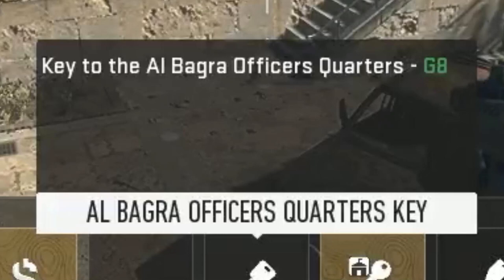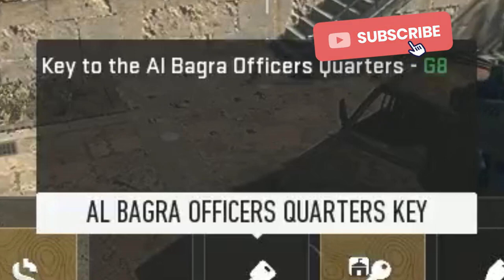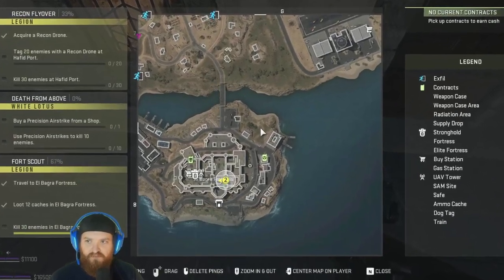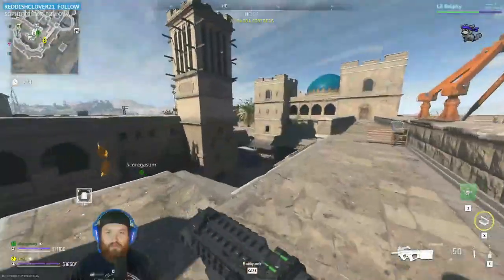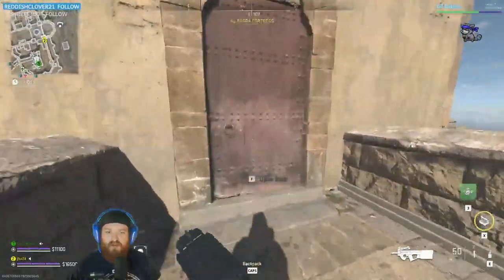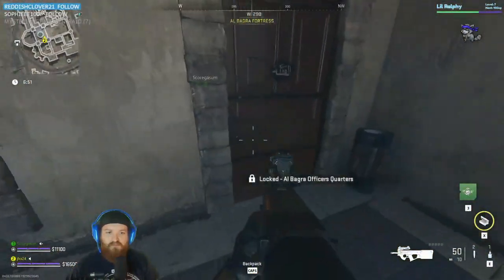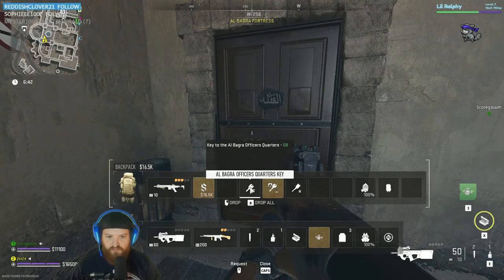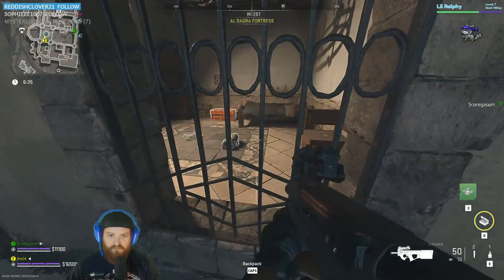AL BAGRA OFFICERS QUARTERS KEY - DMZ KEY GUIDE